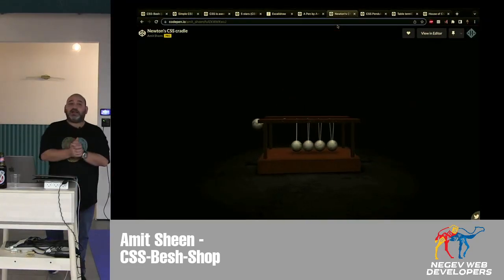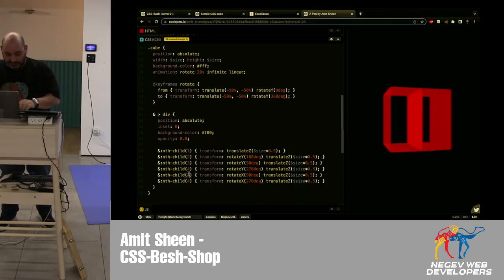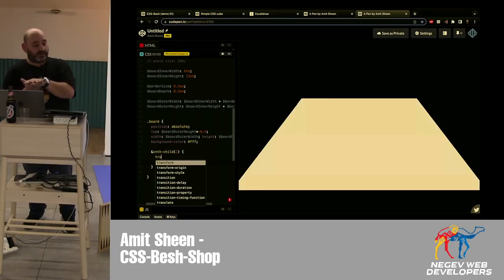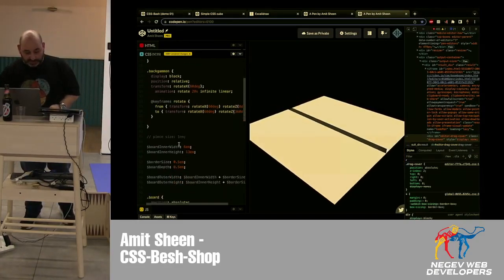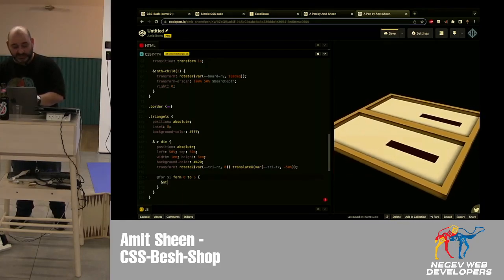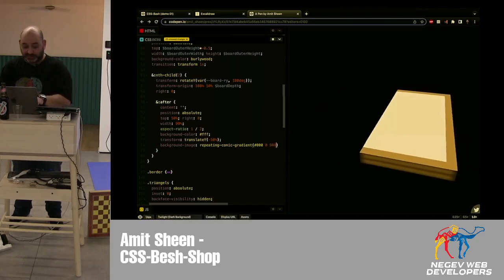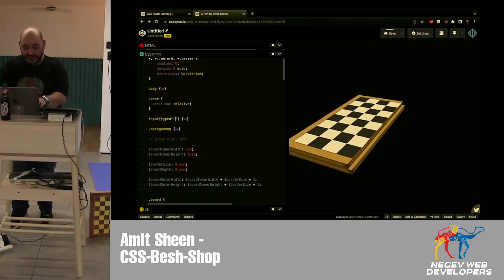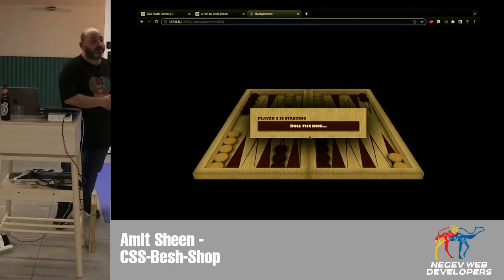Amit Sheen - CSS-Besh-Shop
Join me as I build a full 3D Backgammon (שש-בש) board, pieces and all, in pure CSS. Sharpen your skills and learn how to work with perspective, transforms, user interactions, animations, and much more, in a full session of live coding, followed by an AMA session about CSS perspective and animations.